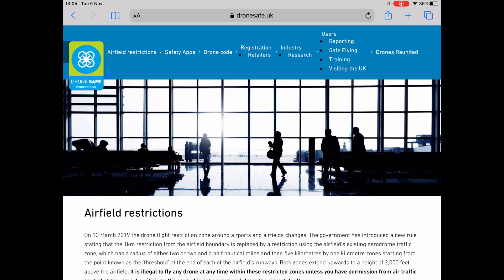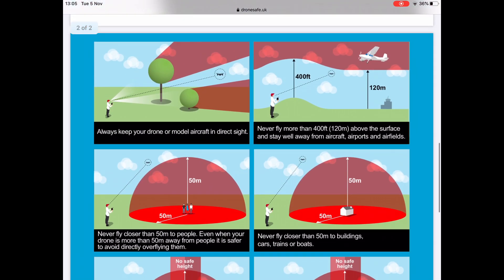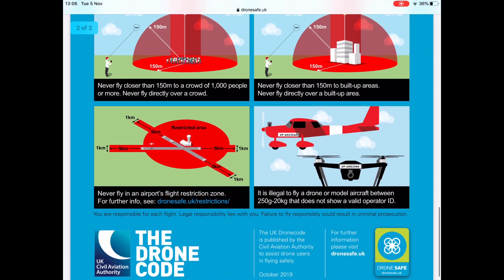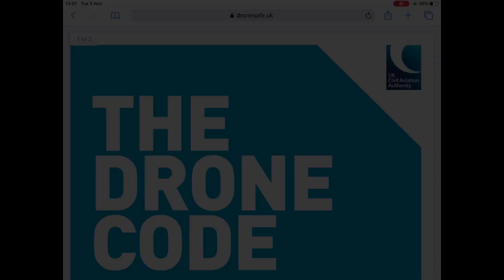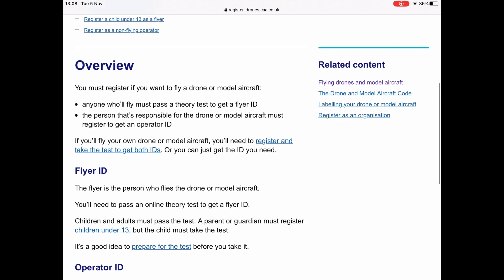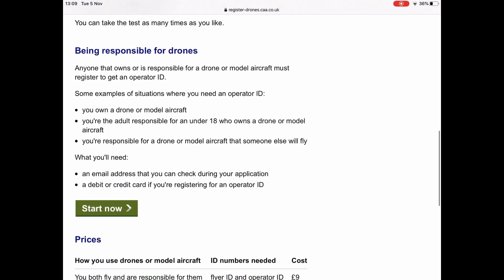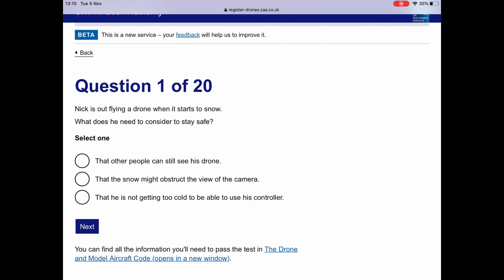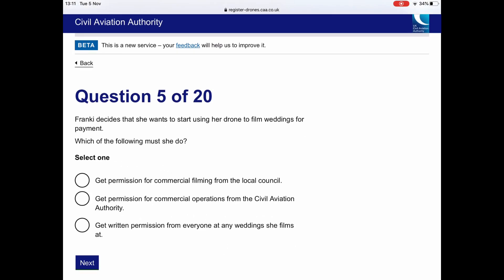UK Drone code, Registration and test questions Nov 2019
UK Drone registration and test questions ( the questions you see may not be the same or in the same order).  + Drone code walk through, FYI.  from the 30/11/2019 if your drone weighs more than 250grams all operators must be registered and pass the on-line test